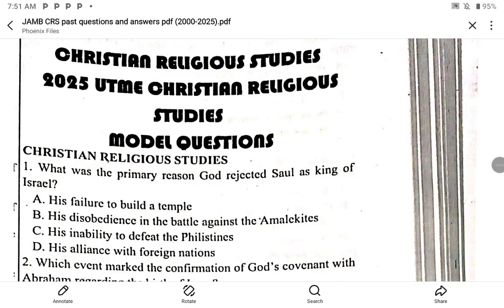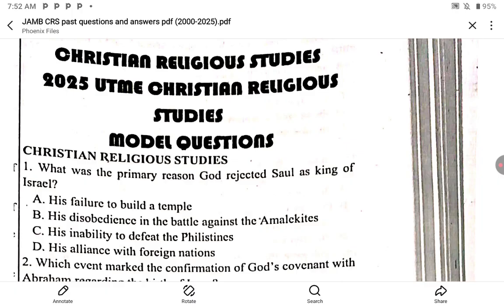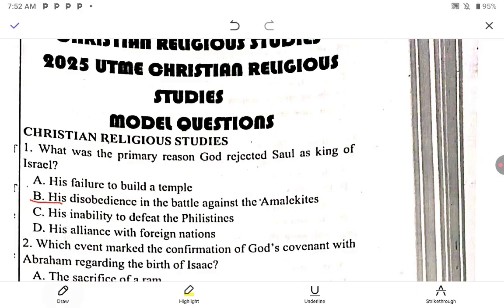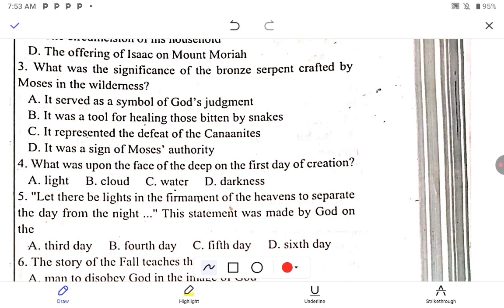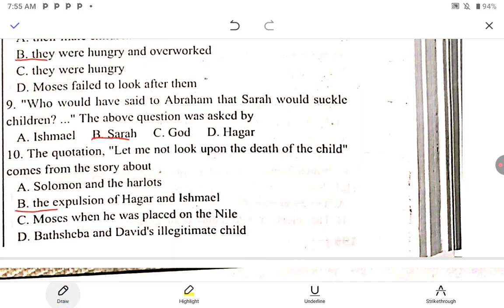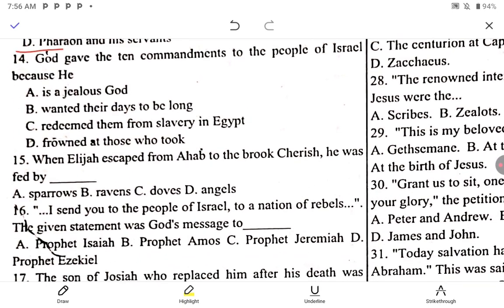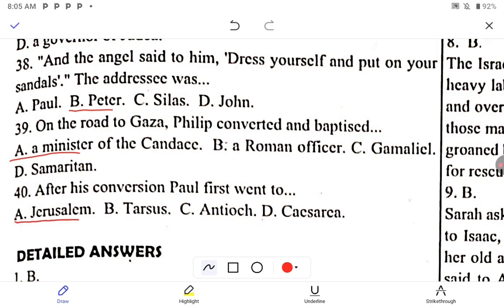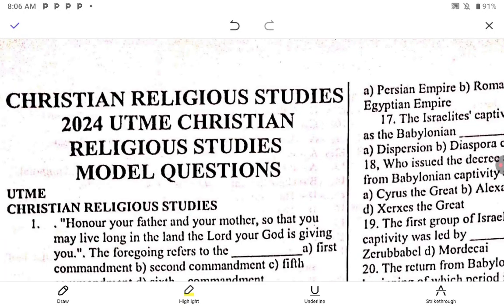JAMB CRS past questions and answers PDF download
2025 jamb CRS past questions and answers Reading class.